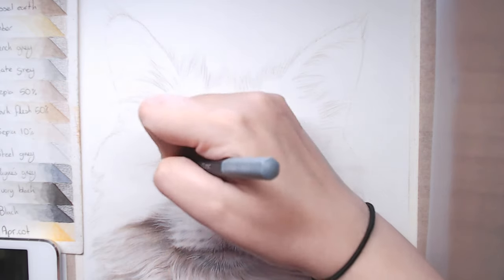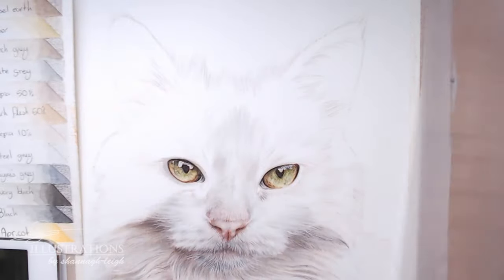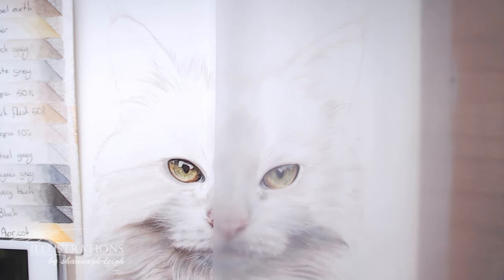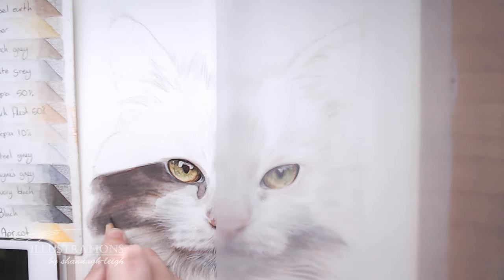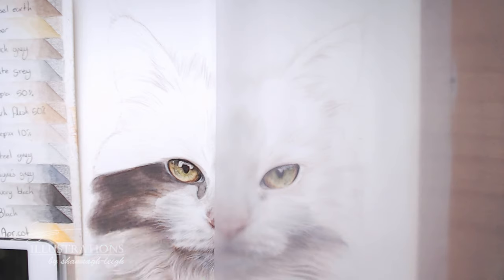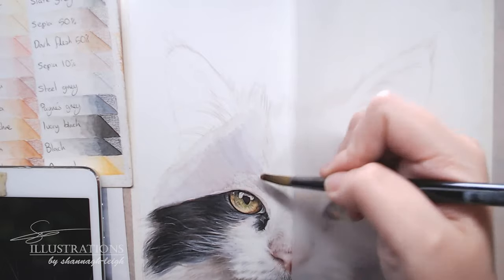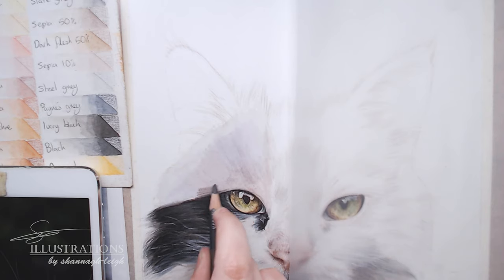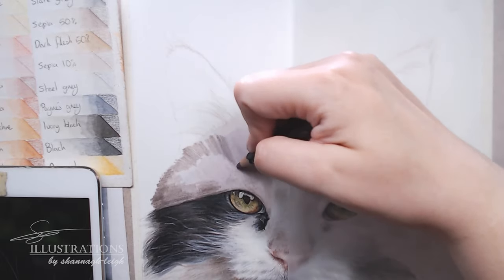How to draw a cat part 4: Black fur and finishing touches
The final part to this how to draw a cat course. This video covers a variety of topics including black fur, fluffy ears and whiskers. This part does only show half of the cat being drawn to keep it short and sweet but the process is the same for the other side too, so don't stress, keep it simple and stay positive.

Heres a link to the reference photo so you can print it out yourself and give it ago!

Items used:
Caran dache museum coloured pencils
Daler rowney 'The Langton' watercolour paper

Caran D'Ache ambassador/ demonstrator